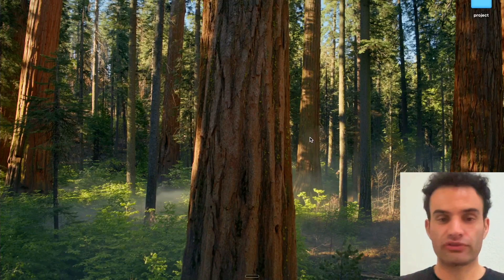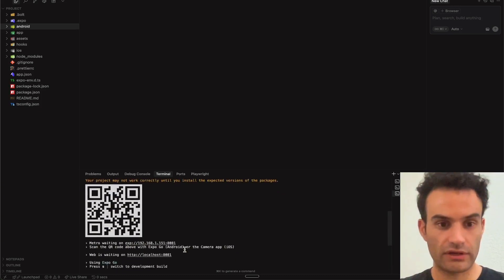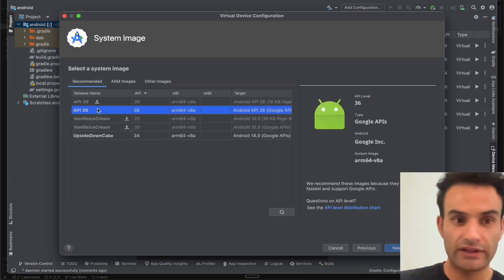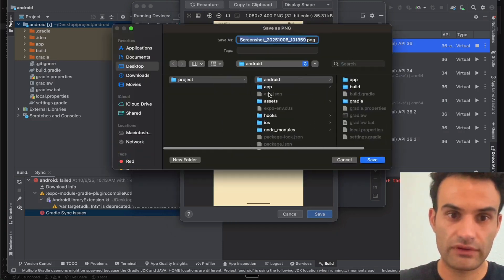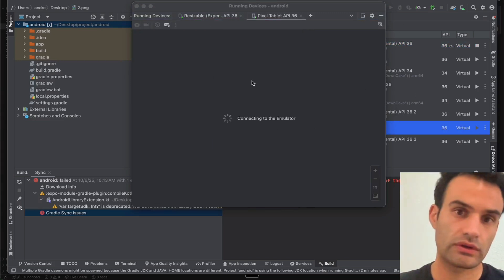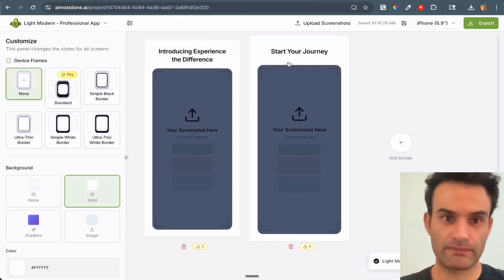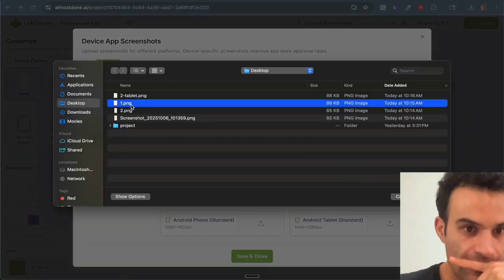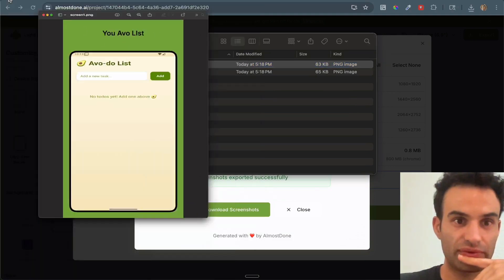Create App Screenshots Screens for Play Store for FREE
Learn how to create professional app screenshots for the Google Play Store completely FREE! In this step-by-step tutorial, I'll show you how to generate high-quality screenshots for both phone and tablet devices using React Native Expo, Android Studio, and almostdone.ai for stunning styling.
No expensive tools or design software needed – this method is perfect for indie developers and anyone on a budget looking to create eye-catching Play Store screenshots that drive downloads.
In this video, you'll learn:
✅ How to generate the Android folder using React Native Expo
✅ Setting up Android Studio virtual devices (phone & tablet)
✅ Running your app on Android emulators
✅ Capturing screenshots from virtual devices
✅ Using almostdone.ai to style and enhance your screenshots for FREE
✅ Best practices for Google Play Store screenshot requirements
✅ Tips for creating screenshots that convert visitors to users
Perfect for developers launching their first Android app or updating their Play Store presence!